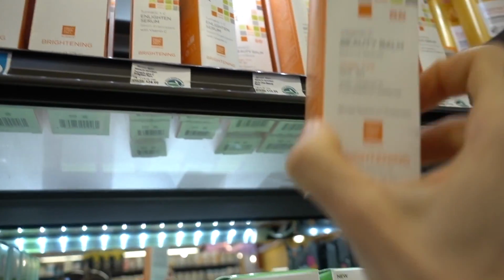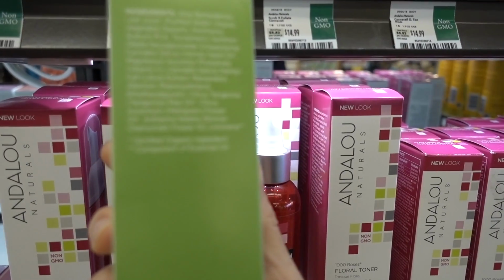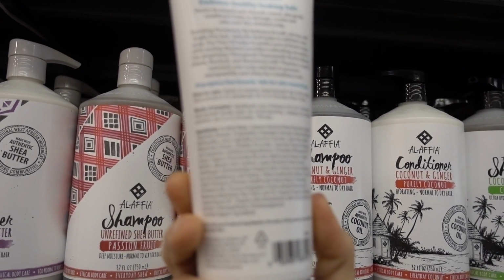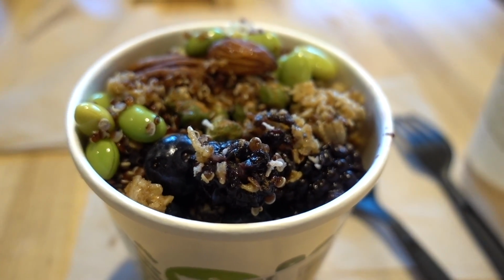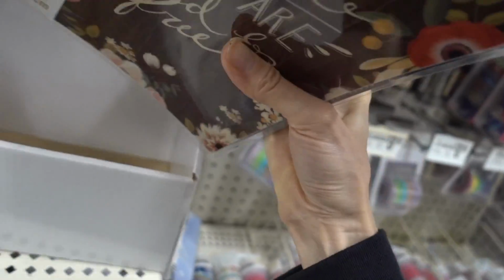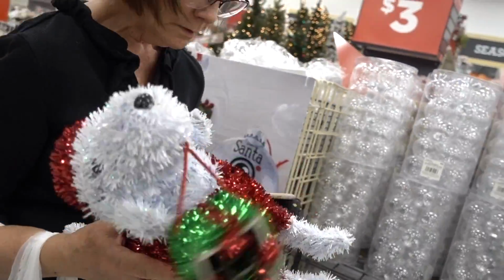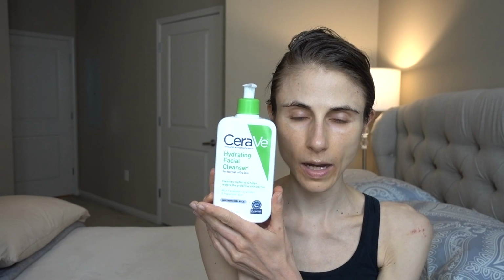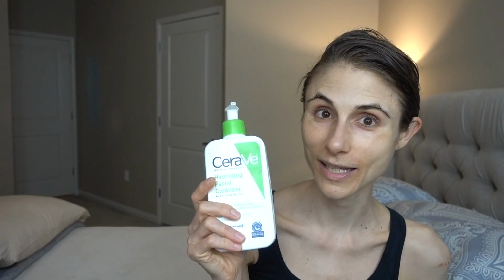VLOGTOBER DAY 28: ANDALOU NATURALS SKIN CARE| DR DRAY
HAPPY VLOGTOBER DAY 28! TODAY I REVIEW ANDALOU NATURALS SKIN CARE IN WHOLE FOODS.
EltaMD UV sport
EltaMD UV lip balm
Maybelline mascara
Cerave Cleanser
Alpha Skin Care Cleanser